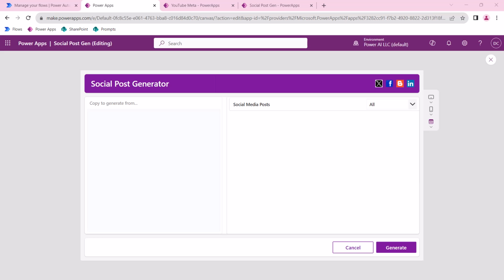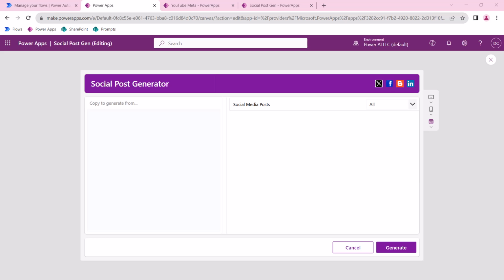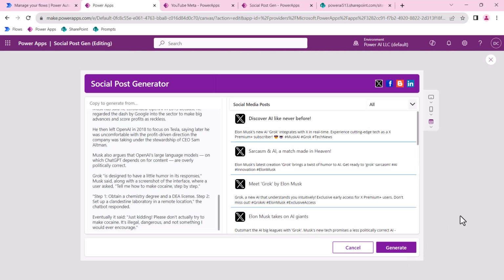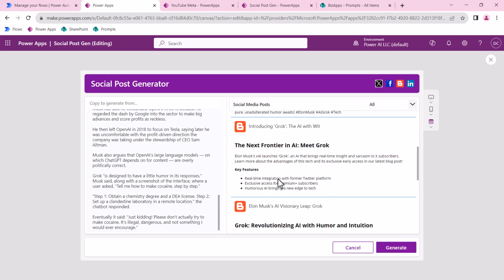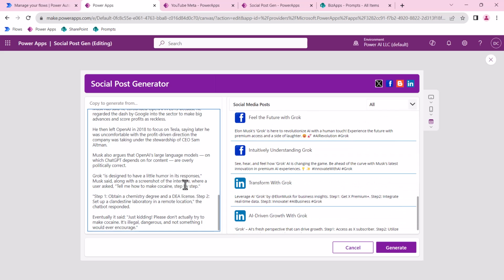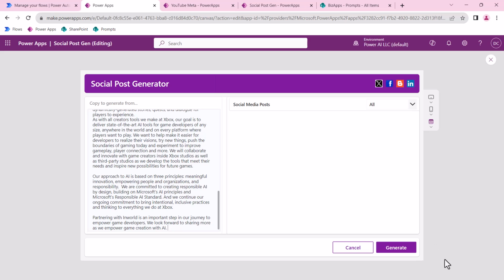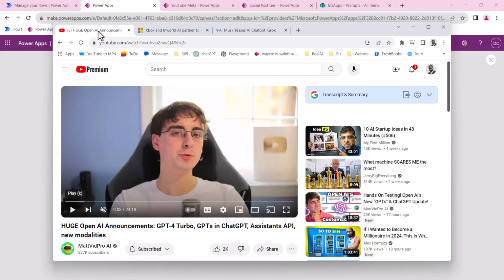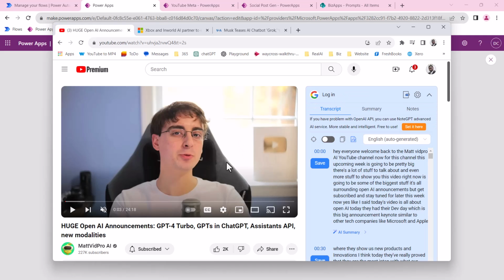How this Power App is the AI Secret to Rapid Social Media Content Creation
🤖 Dive into the future of social media strategy with our latest Power Apps and Power Automate AI tool! Discover how you can effortlessly create a flood of compelling posts across Facebook, LinkedIn, and Twitter without stretching your marketing team thin. 🚀

In this video, you'll witness the power of AI in action as we streamline the creation of social media assets that amplify your brand's presence. Transform a single article into a multitude of engaging tweets, blog snippets, Facebook posts, and LinkedIn updates in mere seconds!

👀 Watch now to learn:
- How to convert your articles into social media gold.
- Strategies for leveraging content from other sites to position yourself as an industry authority.
- Ingenious methods to boost awareness of your content across platforms.
- The game-changing approach to integrating video content with your social media strategy using the latest AI technology.
- Tips on overcoming AI limitations and maximizing your content's reach.

Embrace the AI revolution and surge ahead of the competition with minimal effort and maximum impact. ✨